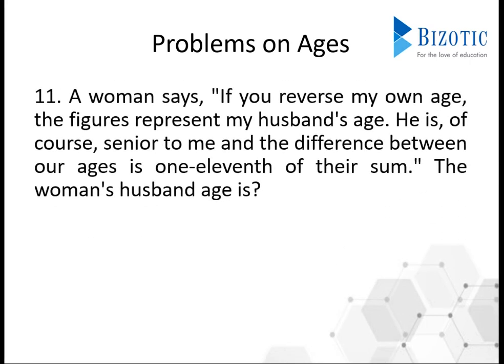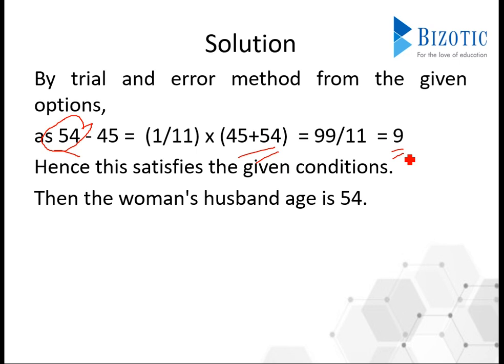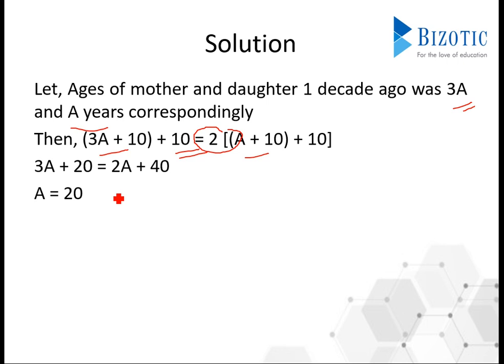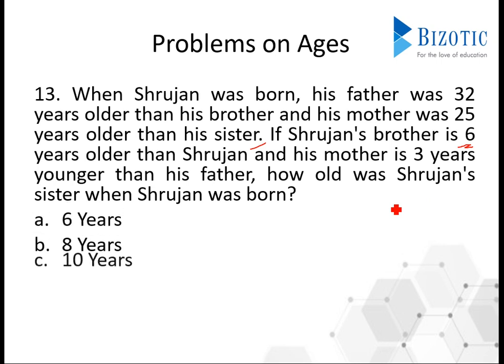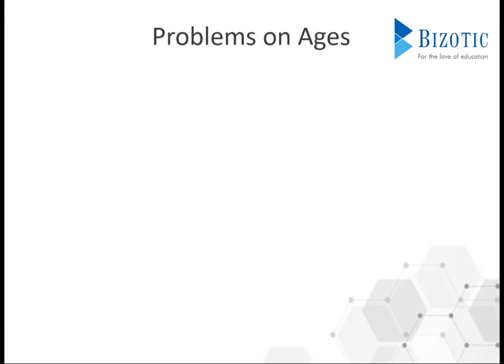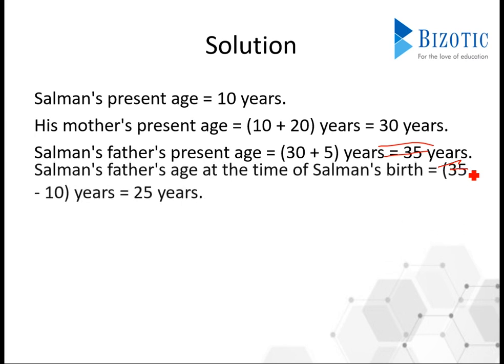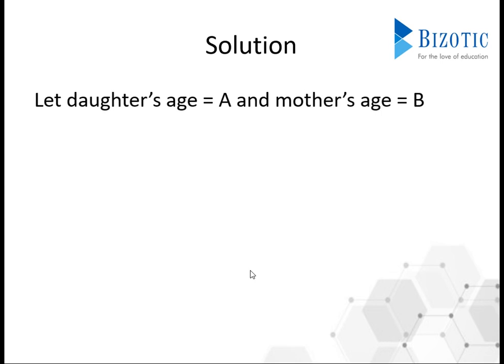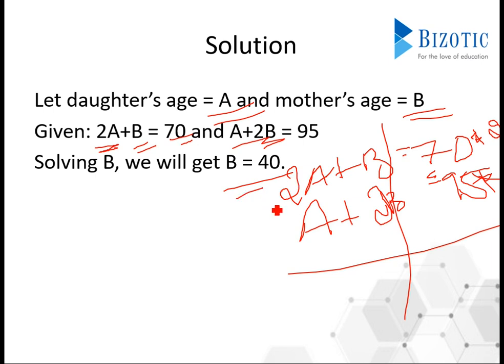Aptitude Made Easy - AGES Part 4 - Problems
In this video we solve some of the most common type of problems in the aptitude topic AGES. Please do check the complete playlist for the Ages topic